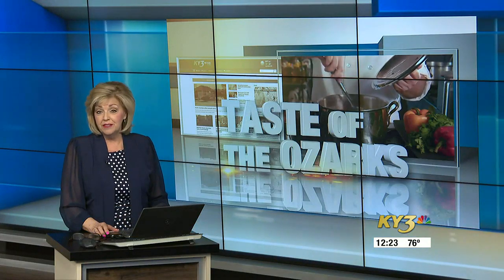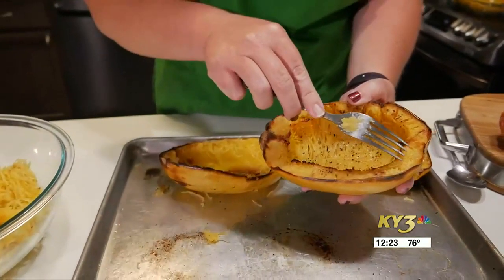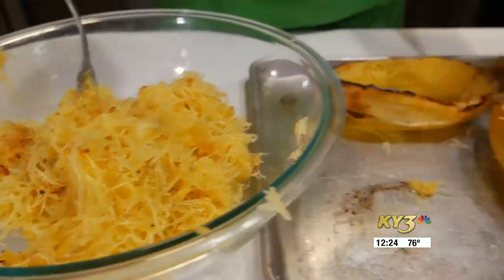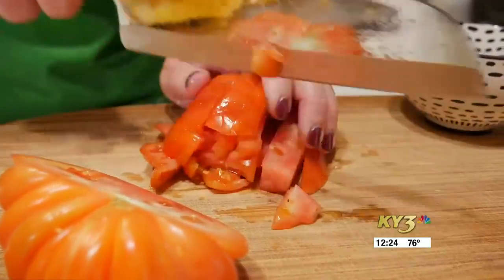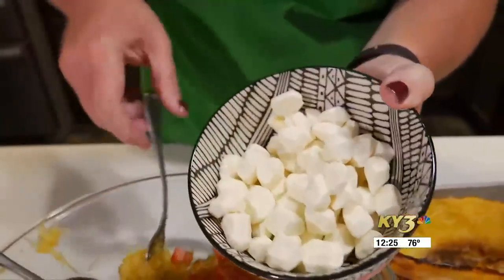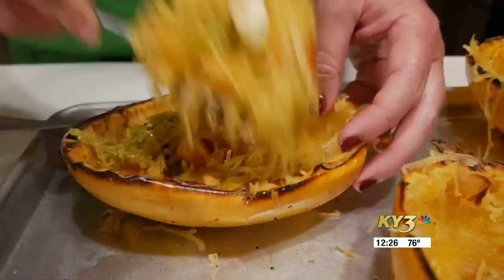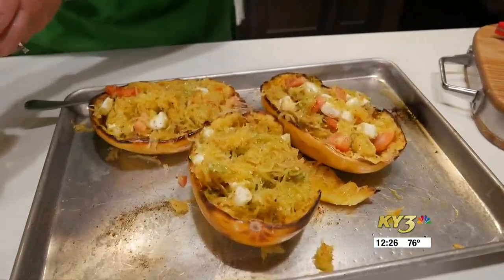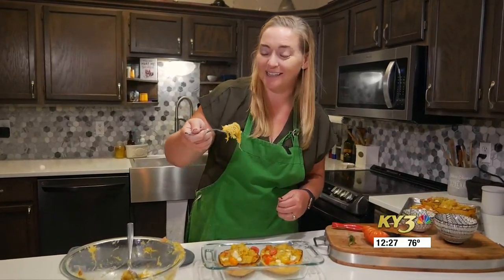Taste of the Ozarks: Caprese Spaghetti Squash